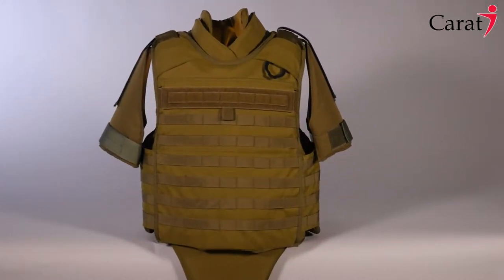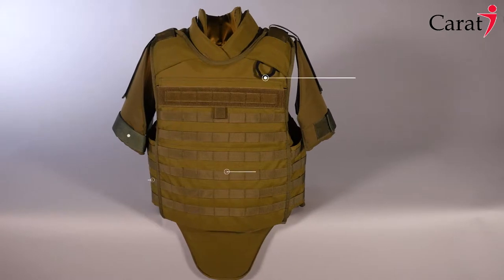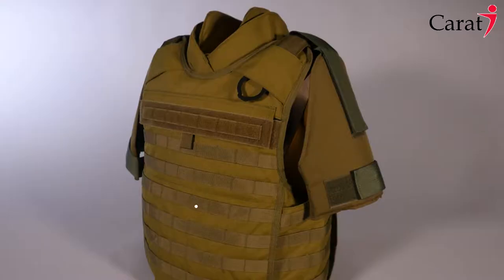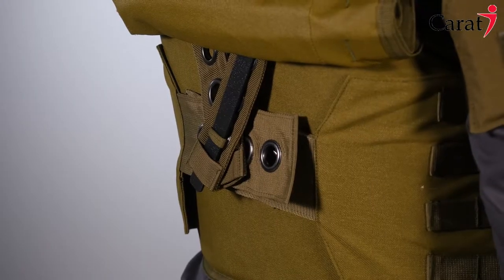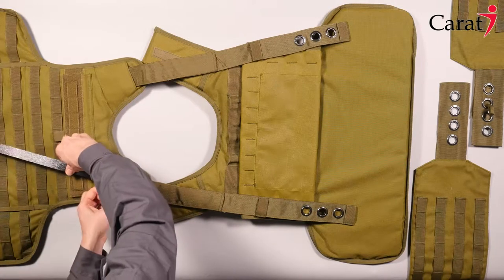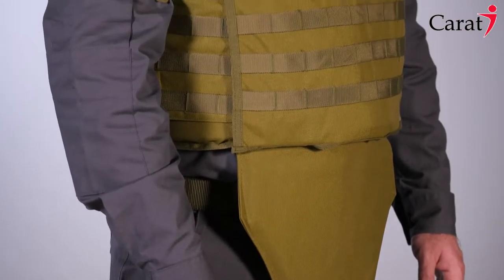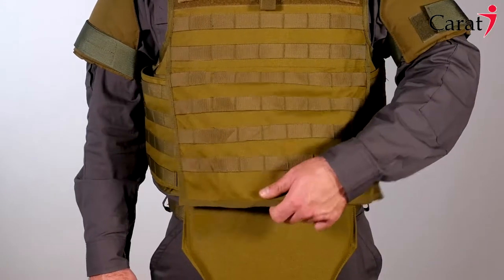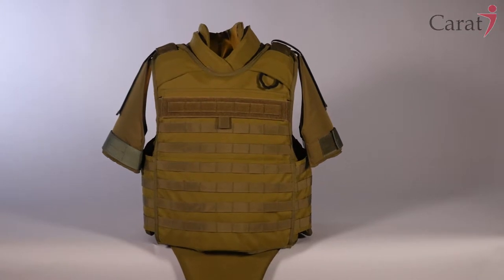Modular Body Armor / RMR-4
Carat 7 Modular Body Armor / RMR-4